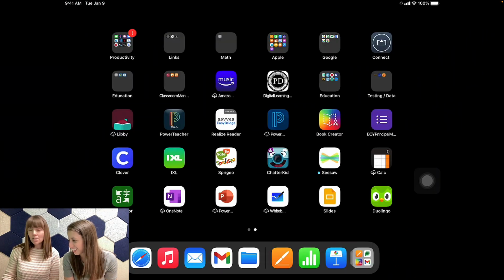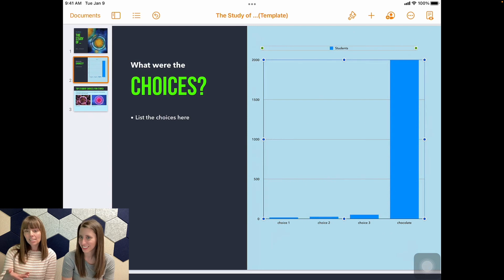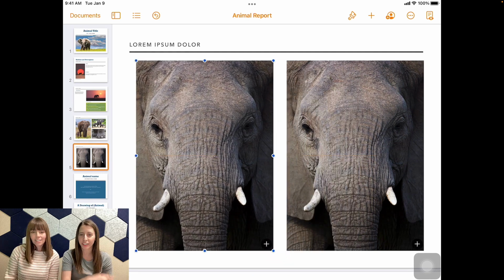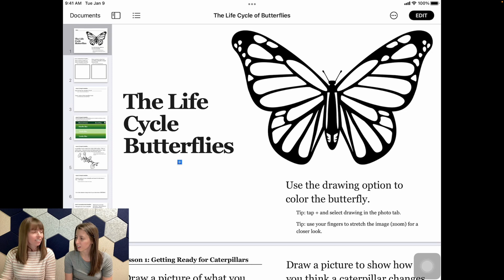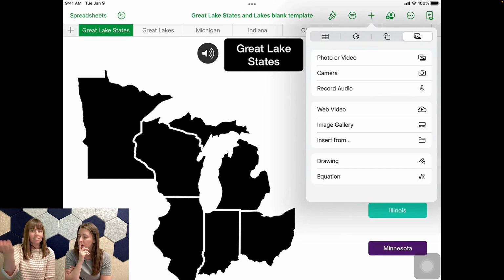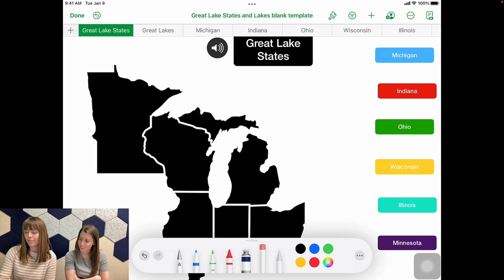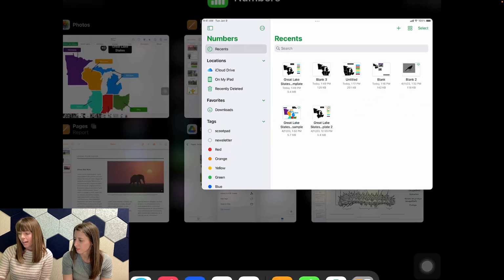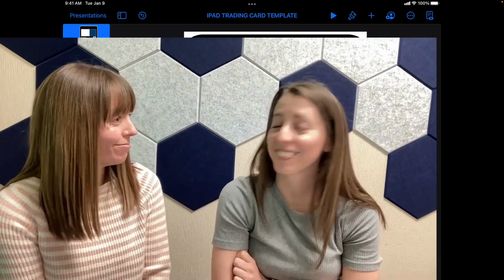Are iOS Apps Engaging for Students?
Billie Jo is going to try to convince Beth why iOS apps are superior to others; can she convince you too?

As teachers, we all know that keeping our students engaged and interested in learning is crucial for their success. These Apple productivity tools provide an exciting and engaging way to present, create, and organize content that can take your classroom to the next level.

00:00 - 01:16 Introduction
01:16 - 14:34 Pages
14:43 - 22:25 Numbers
22:25 - 25:24 Keynote
25:24 - 27:43 Ending